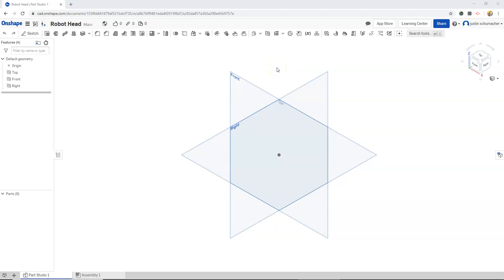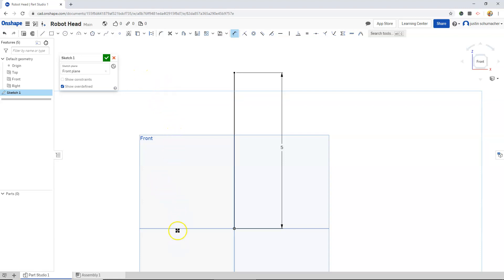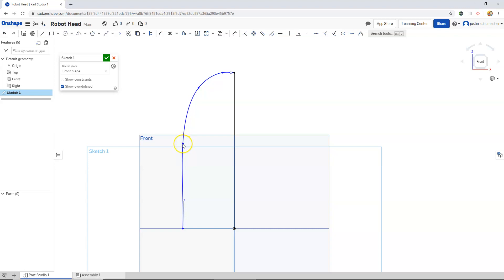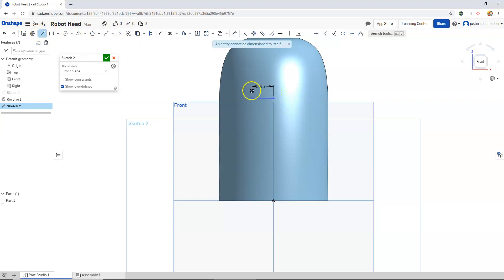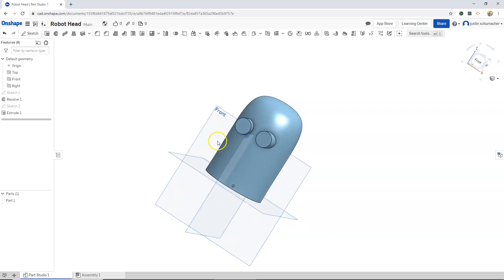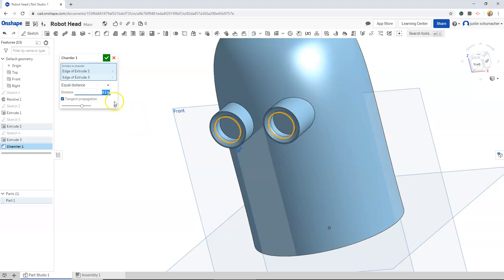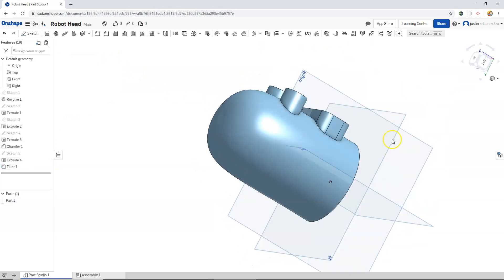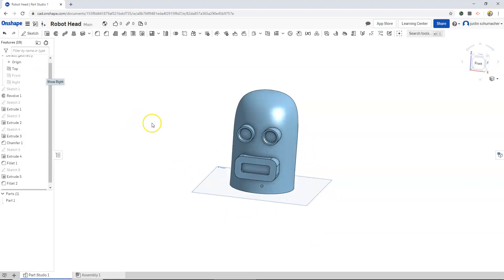Robot Head- OnShape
In this video I create a robot head using the CAD program OnShape.